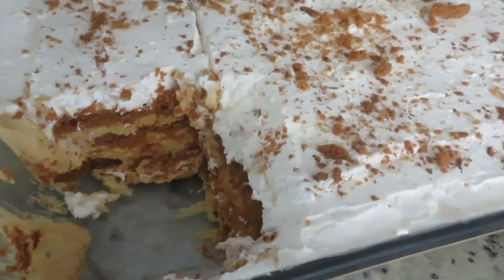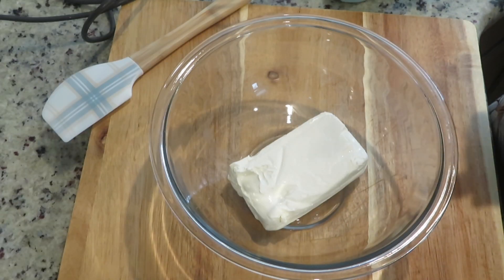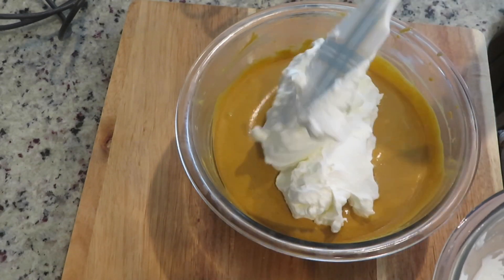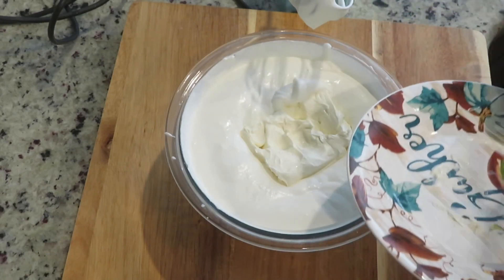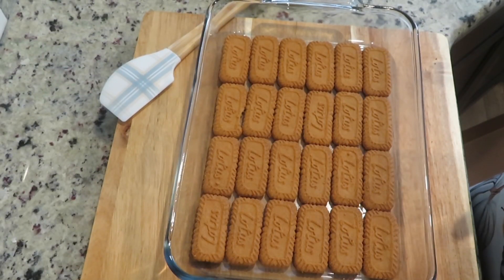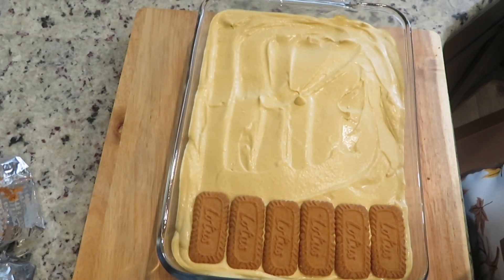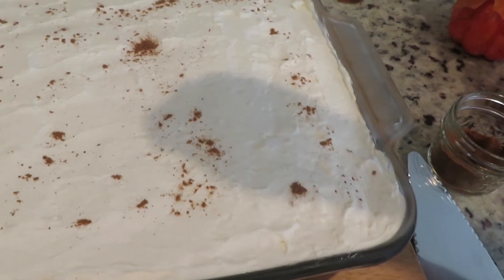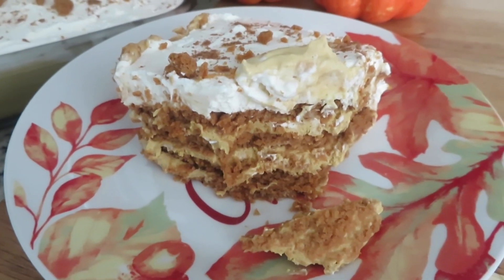CREAMY PUMPKIN AND SPICE ICEBOX CAKE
OPEN ME FOR DESCRIPTION OF ALL THINGS.

Happy first day of autumn guys! In today’s video, I am making Creamy Pumpkin and Spice Icebox Cake. It’s easy to make, but so flavorful and not overly sweet. Make this divine icebox cake for your holiday party, gathering, or enjoy after a simple meal.  Guys, you need to try it! You are going to love this! This recipe is simple, delicious, and comforting. @DivineTimesTwo

REMEMBER TO STAY KIND, POSITIVE, AND DIVINE!

Visit our blogger page to see full ingredients and directions for our recipes that are not shown or explained in videos.

DivineTimesTwo.blogspot.com

We are the creators of all the videos on our channel and they belong to DIVINETIMESTWO.

THIS VIDEO IS NOT SPONSPORED.

All of our videos disclose our honest opinions and suggestions. Any information expressed about any products, people, or companies are completely our own.